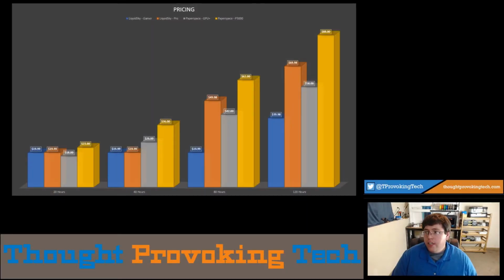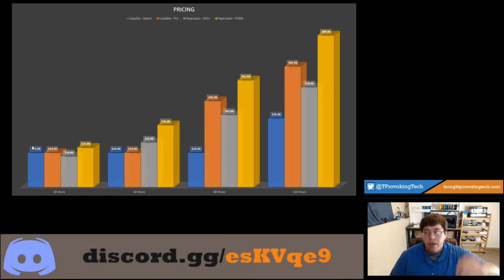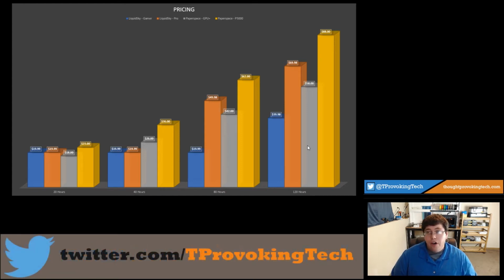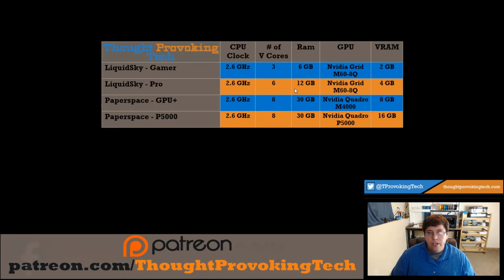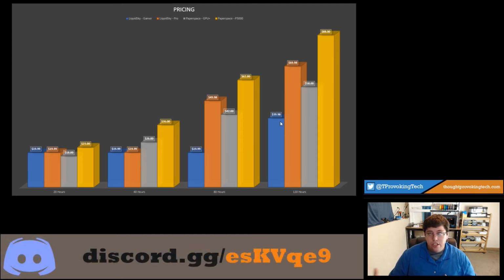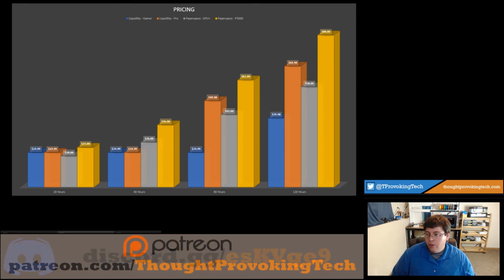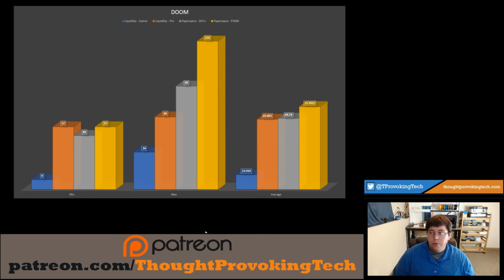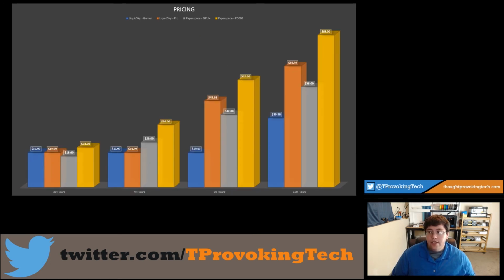Cloud Gaming H2H - Pricing on Paperspace+Parsec vs Liquidsky!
♦  Hey everyone! In today's video I cover the pricing for both Liquidsky and Paperspace at the various tiers of performance. The hourly cost of these cloud gaming machines will give us a basis to compare the performance of the games to see which is truly best.

▷ Music Credits
♦ Intro: